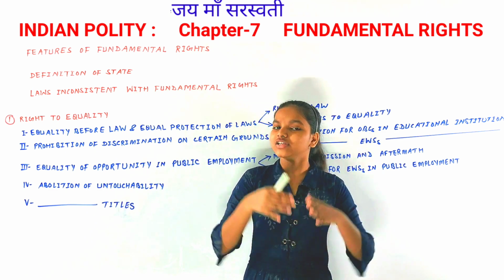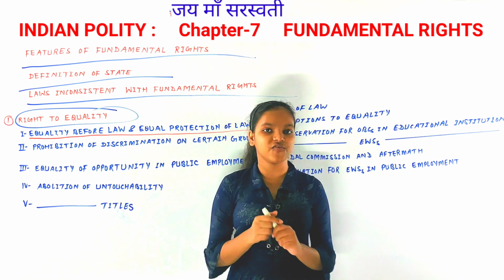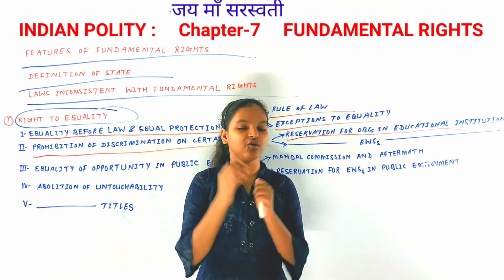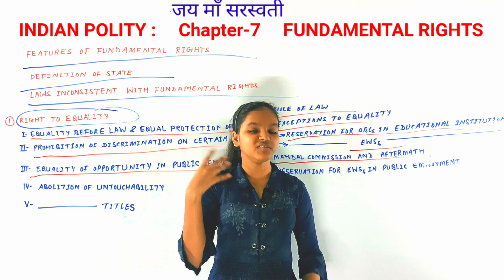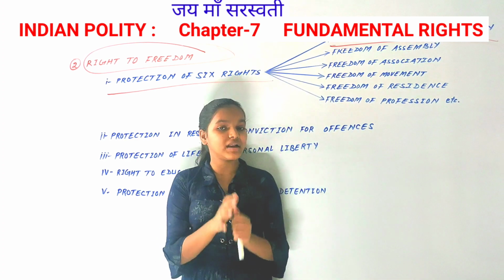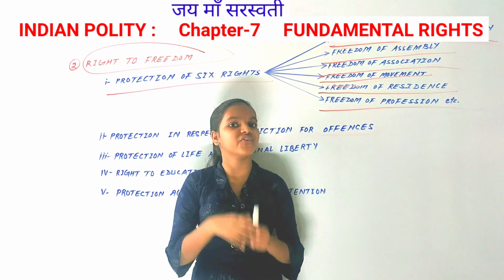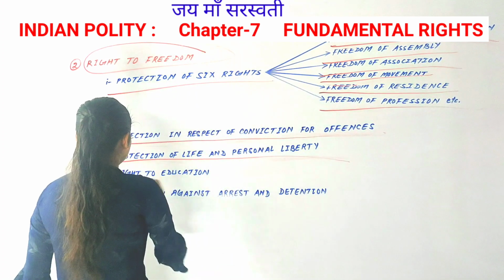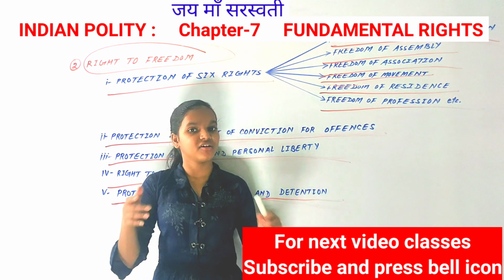Indian Polity M Laxmikanth Chapter- 7 Fundamental Rights Part-I by Vibha Chauhan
Hi...
I have discussed indian polity chapter-7 (fundamental rights) from very important book M Laxmikanth. This class is specially for UPSC CIVIL SERVICES exam.

Date:25/09/21